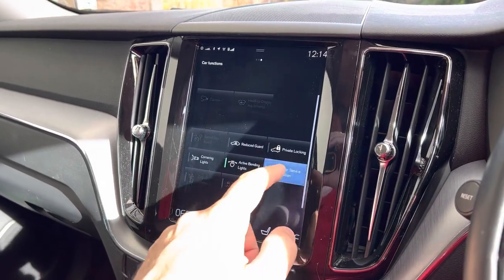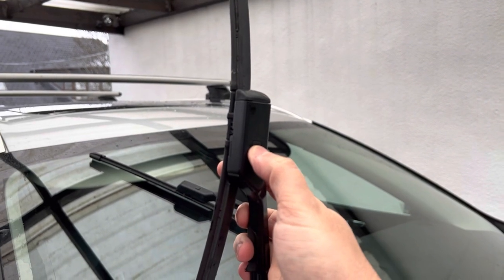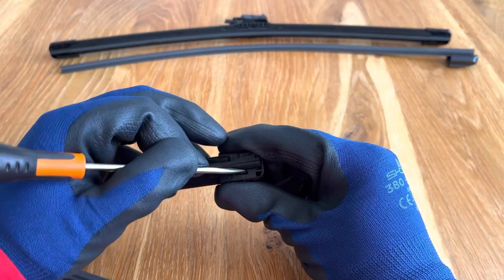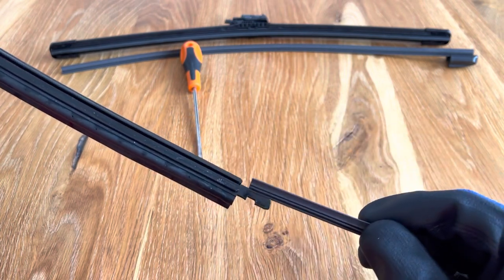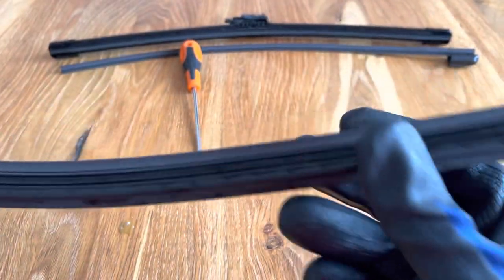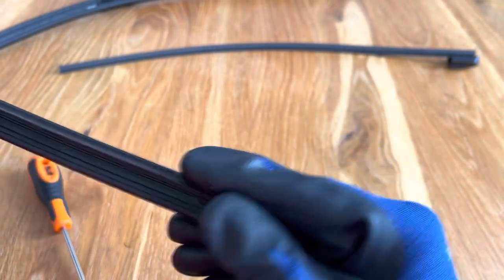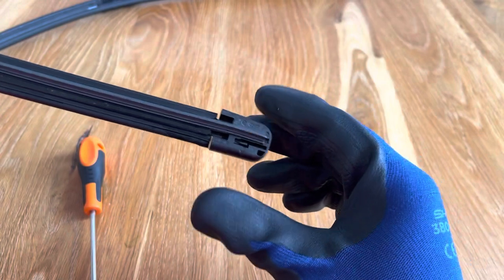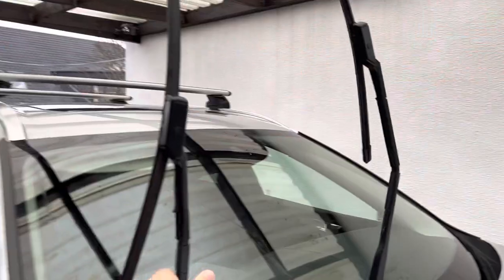How to Replace Volvo Front Window Wiper rubbers.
Walk through of how to change Volvo XC60 window wiper rubbers.

Wiper blade rubber Part No: 31693406